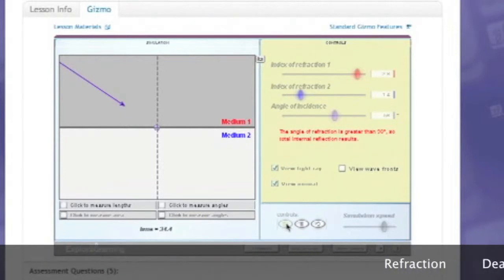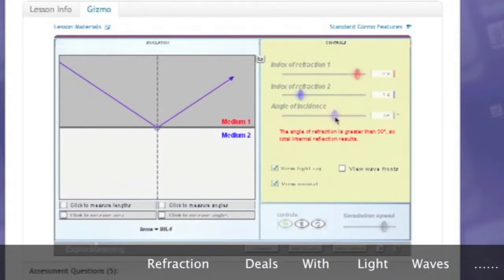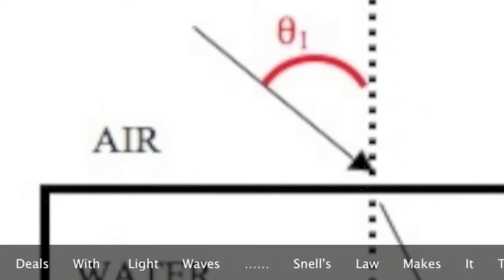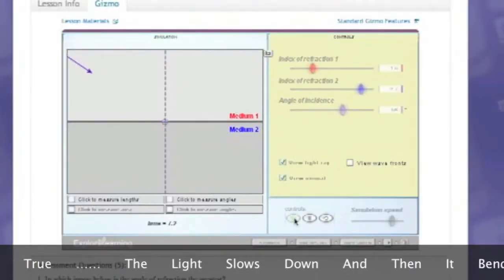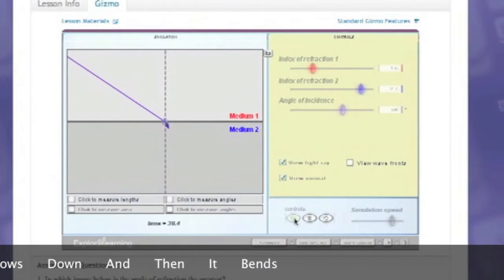physics works this way-dc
chapter 5 physics project. Shows examples of shadows and light and sound wave properties- with editorial from the group